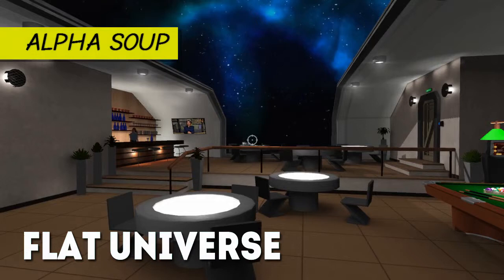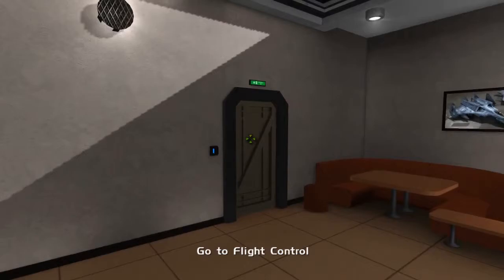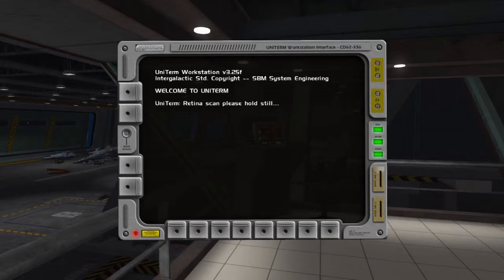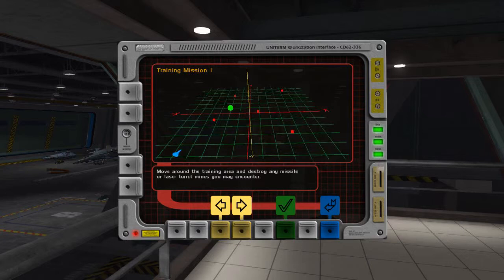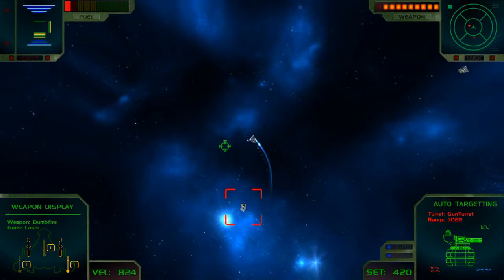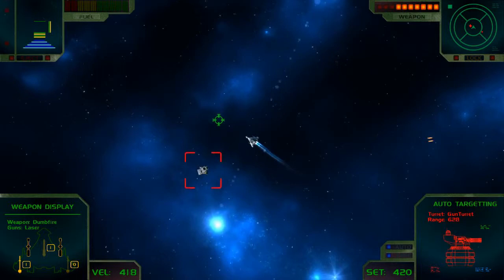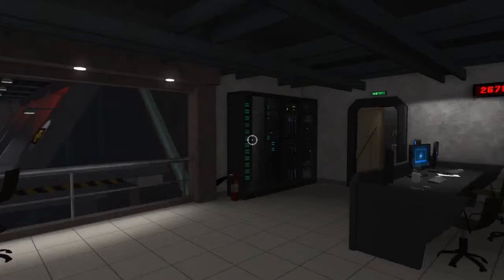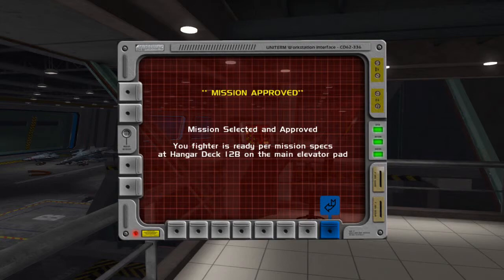Wing Commander Flat Universe v0.5 gameplay | Alpha Soup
Early version of new shooty spaceship game based on the Wing Commander series.

This is an overview of the first playable version of the alpha, which contains a choice of two ships and three training missions.

Wing Commander version: alpha 0.5
Platform: PC (Mac version also available)

Alpha Soup is a Let's Play gameplay series where we play an unfinished early access game - alpha, early beta or prototype - to see if it worth your support.